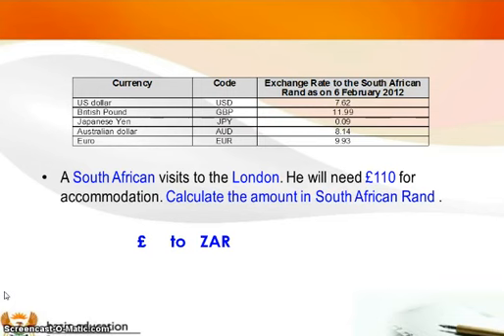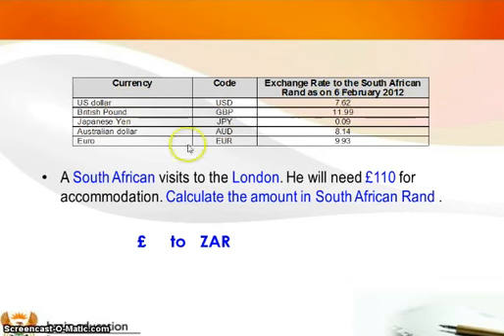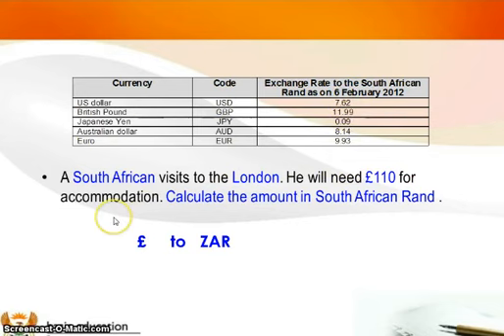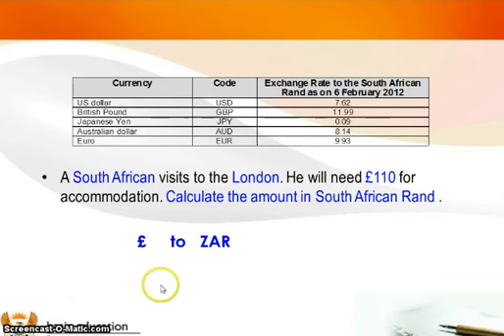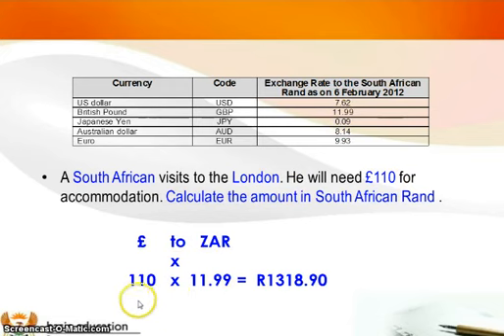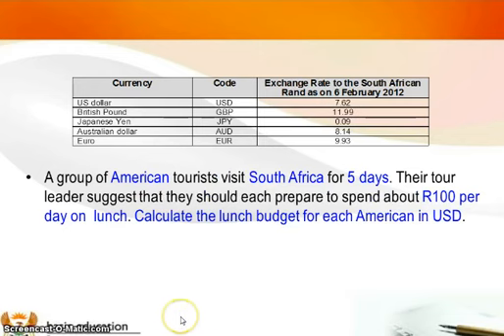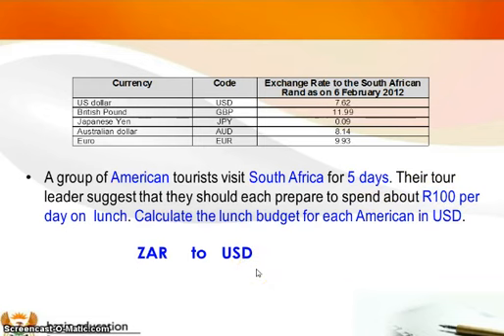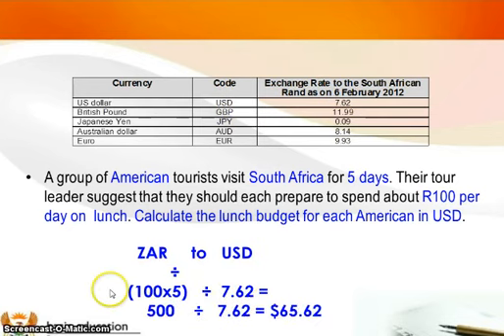2020 Currency calculations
How to calculate currency